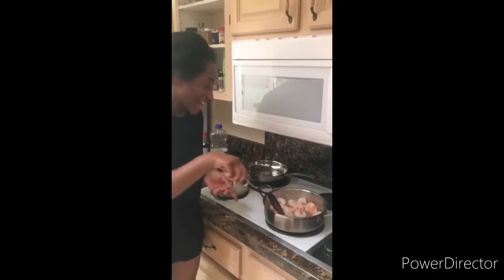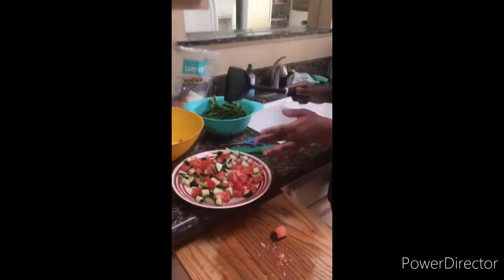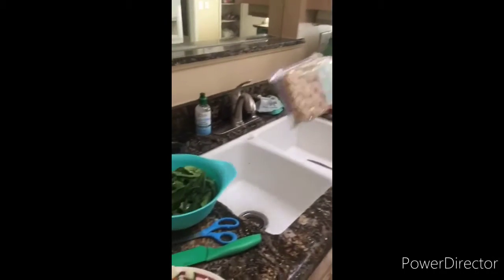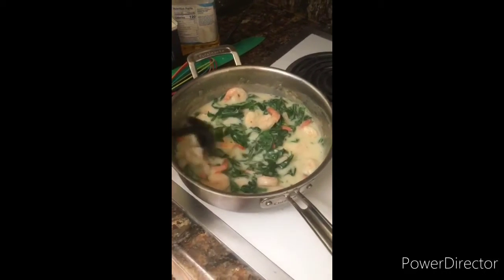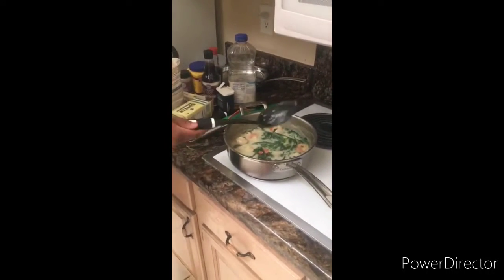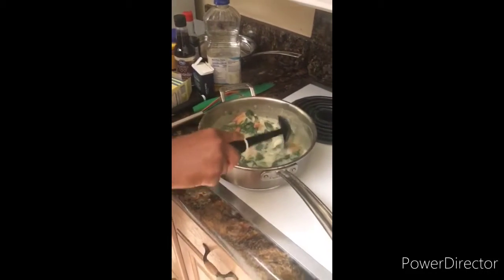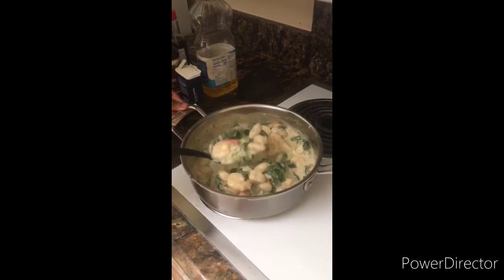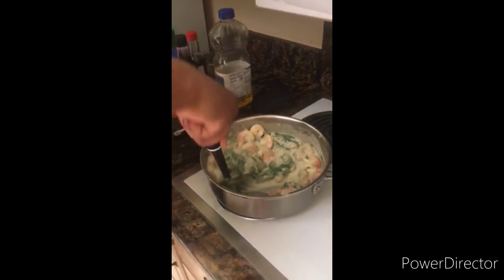Shrimp, spinach and gnocchi pasta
Quick, tasty, satisfying and healthy meal.